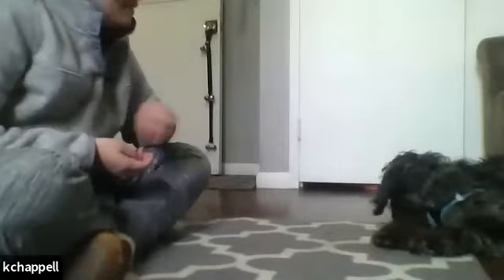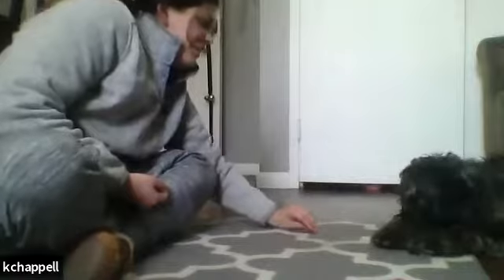Sample virtual pet dog/puppy training lesson (Katie & Greyson "Leave It")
Wondering what a virtual dog training lesson is like? Here is a section from a lesson with Katie training her puppy Greyson in impulse control and "leave it."